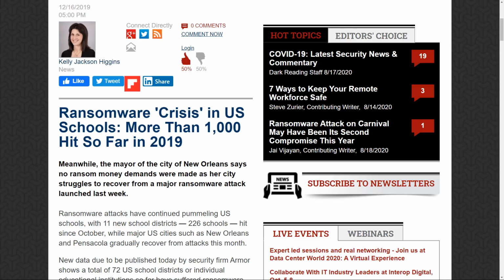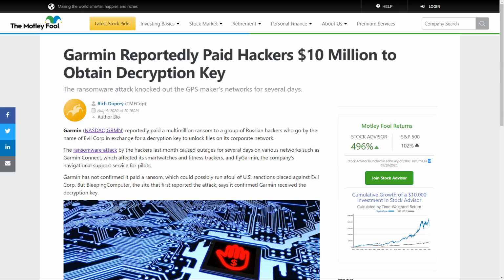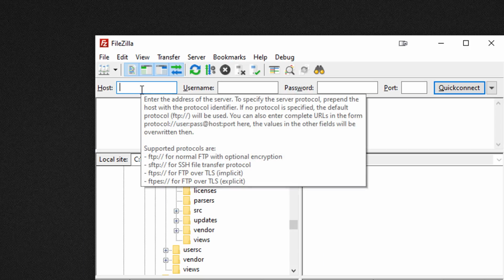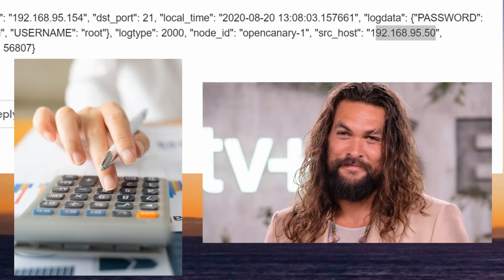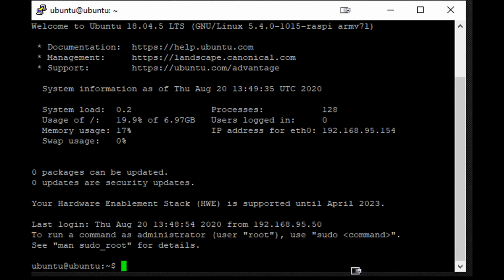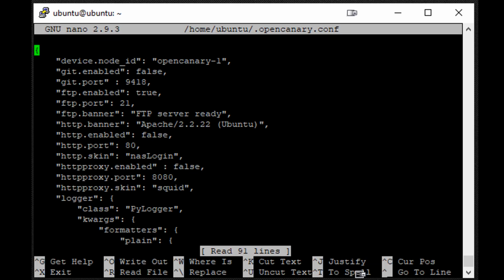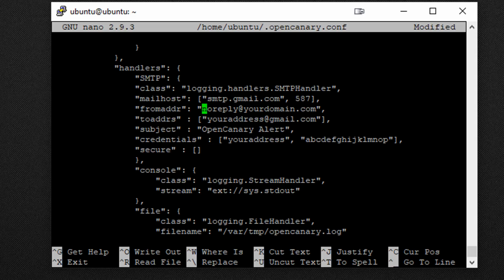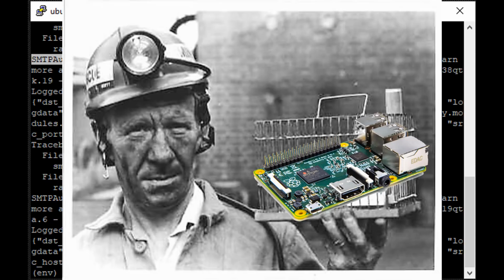Turn a Raspberry Pi into a Thinkst Canary with OpenCanary (Save $2465)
Update: See note below about the Pi Zero/Original Pi
Update2: Sorry for not making this clear, but I recommend using a BURNER email account or any of the other notification options.  I don't think your email will be compromised, but no reason to put your real credentials in there.

The Thinkst Canary is an absolutely awesome device, but you can get its most important features using their FREE OpenCanary software.  Learn how to create a network honeypot to catch hackers BEFORE they're fully entrenched.

Pi 3b kit on Amazon
Pi 4 Kit on Amazon
Pi 4 on Banggood - Works anywhere in the world
Canada Links
Pi 3b+
Pi 4

I believe this WILL work on an original Pi or the Pi Zero, but it will need some tweaking.
The install process is ridiculously slow on these devices and I'm not going to spend any more
time trying to figure it out.  You will need to use Raspberry Pi OS (formerly Rasbian) due to
the Arm Cortex v6 Processor (and its incompatibility with Ubuntu 18) as opposed to the v7 in the later Pi's.  Please comment on the video to let us know how you got it to work.

From Matthew Bowles in the comment concerning running on boot.
sudo -i (this will run all commands as root, you NEED to do everything as root)
run the install instructions (as root) all the way up to the --copyconfig
make a script to run it (nano /usr/loca/bin/opencanary.sh)
Script should be
             #!/bin/bash
             ./usr/local/bin/opencanary.sh
             (exit the editor while saving)
Make script executable (chmod x+ /usr/local/bin/opencanary.sh)
test script ( ./usr/local/bin/opencanary.sh)
it should be running now if not stop and troubleshoot that
Make it run on boot with crontab -e
@reboot /usr/loca/bin/opencanary.sh (save and exit)
Reboot and it should be running.

NOW I am sure that running this as root is not ideal but i could not get it to work any other way for me and since the device is intended to be probed by hackers nothing should be running on this so i don't think its a HUGE deal but if someone else could make this work as a normal user then I would do that.